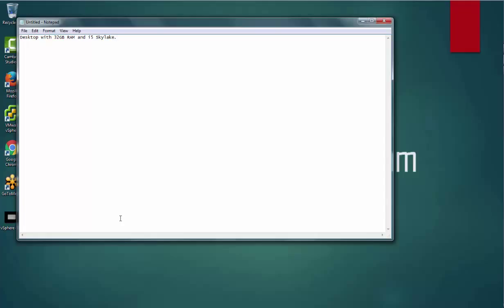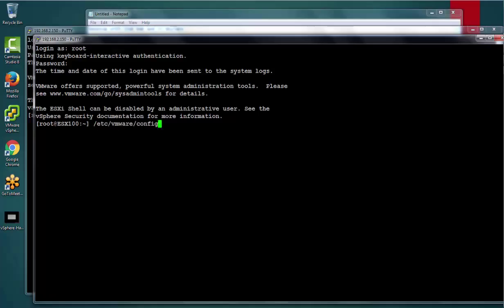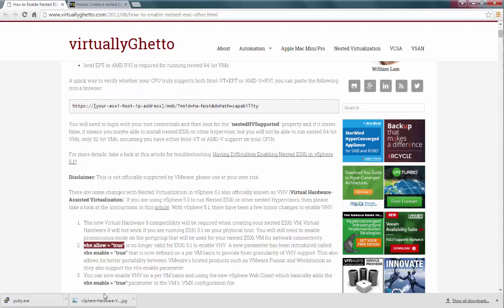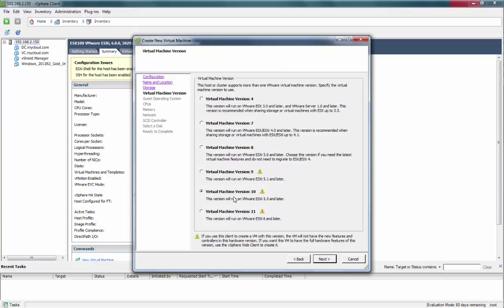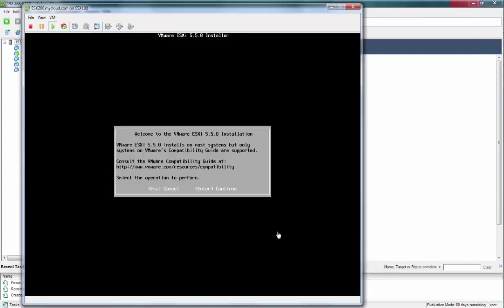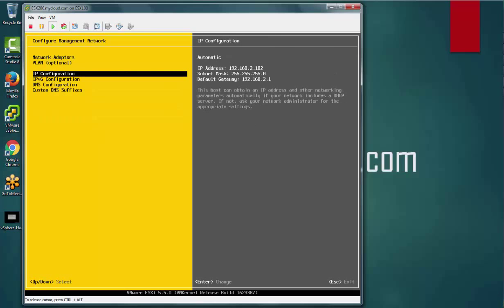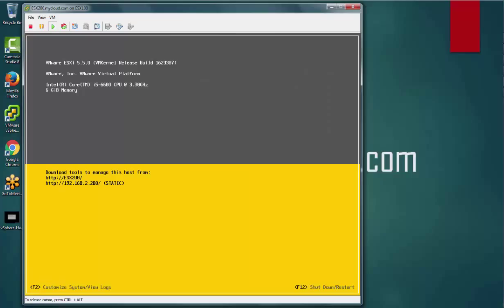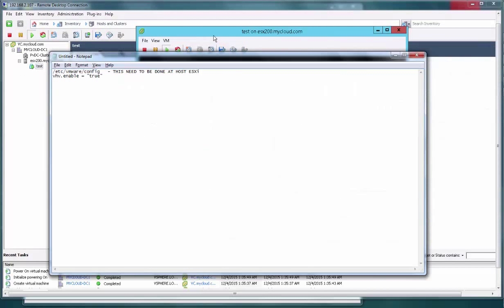Nested ESXi Hardware Virtulization Warning